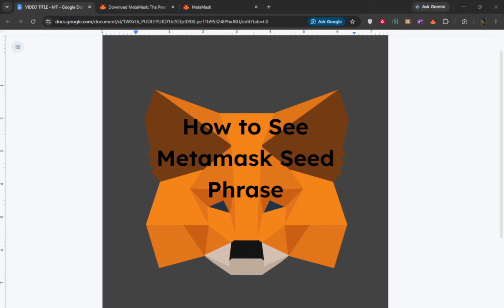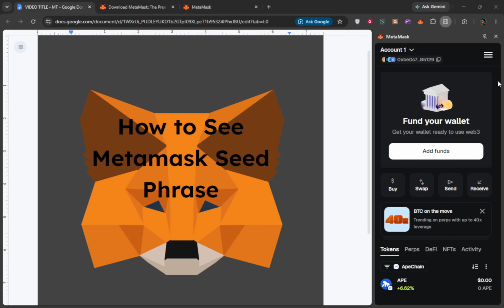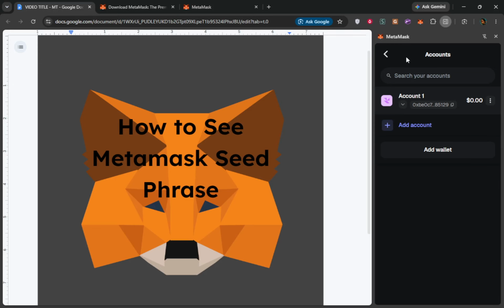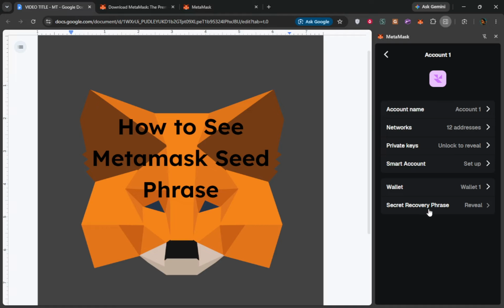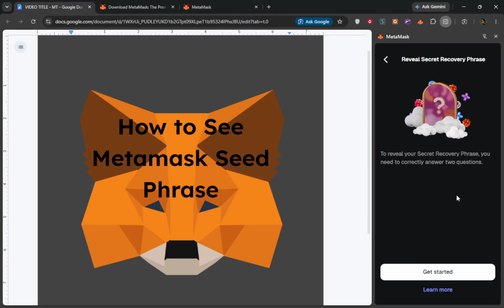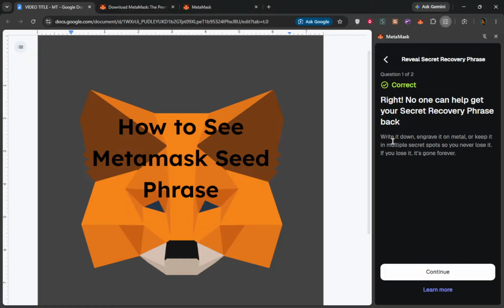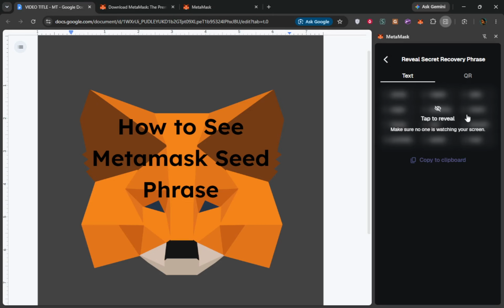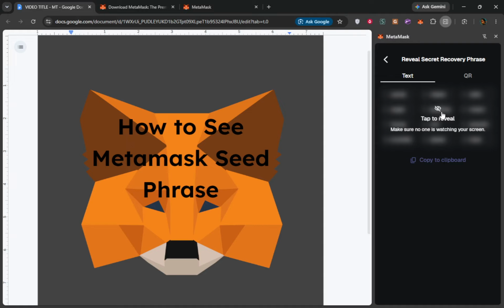How to See MetaMask Seed Phrase [2026 Full Guide]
How to See MetaMask Seed Phrase

Unlock the secrets of your cryptocurrency wallet with our latest video, "How to See Metamask Seed Phrase." In this informative guide, we’ll walk you through the essential steps to access your Secret Recovery Phrase, a critical component for wallet recovery. Join us as we open the MetaMask extension and navigate through the interface, ensuring you are logged in and have your wallet unlocked. We'll cover everything from selecting your account to revealing your seed phrase safely. Learn the importance of keeping your seed phrase private and how to securely store it for future use. Protect your digital assets by following our detailed instructions and principles for wallet management. Whether you’re a cryptocurrency novice or an experienced user, this video is a must-watch to ensure your security!

metamask, seed phrase, crypto wallet, wallet recovery, cryptocurrency, account management, private key, blockchain, digital assets, secure storage, wallet security, crypto guide, MetaMask tutorial, crypto basics, wallet access